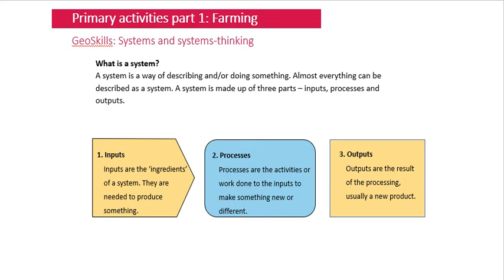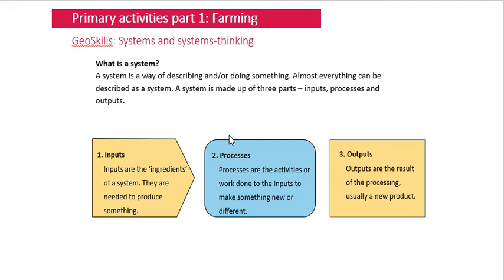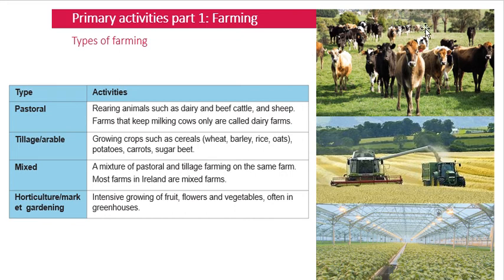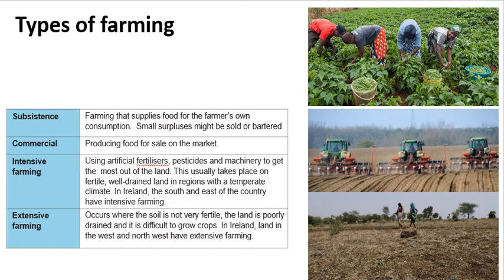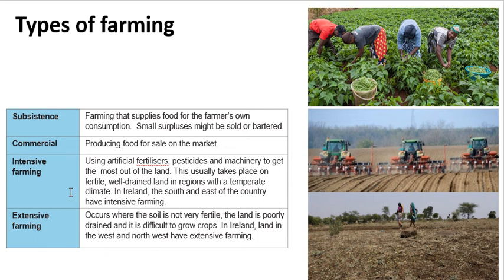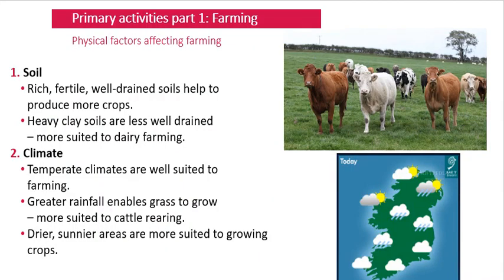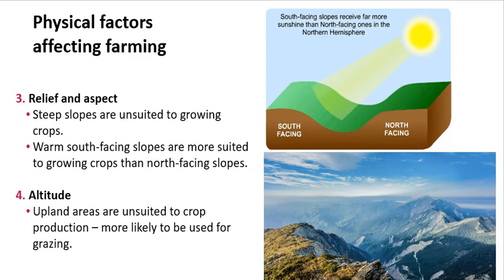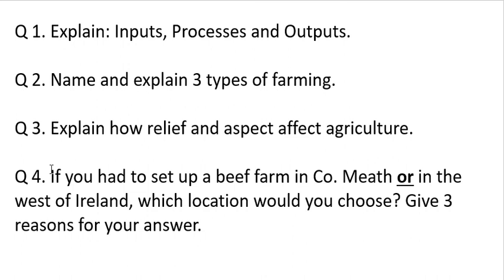Junior Cert Geography: Primary Activities farming